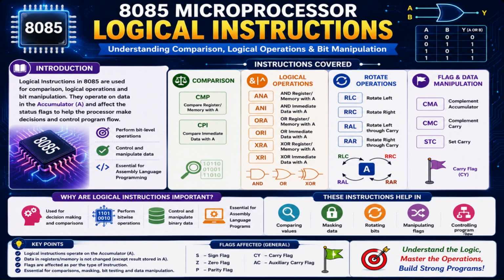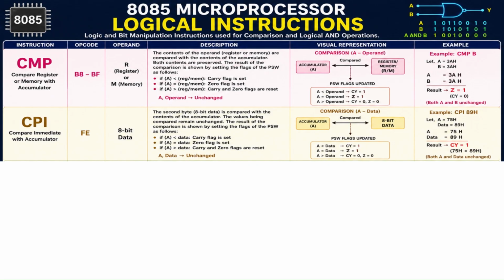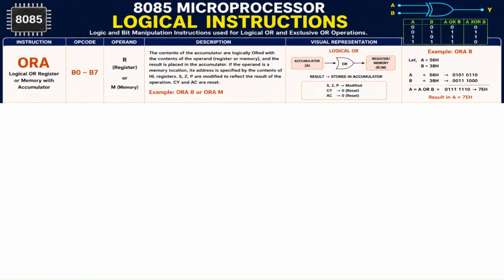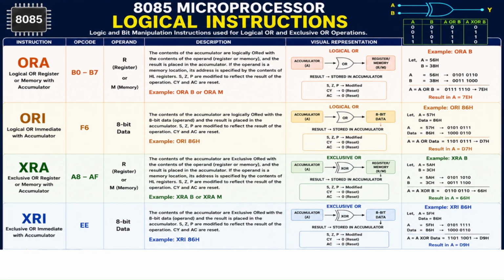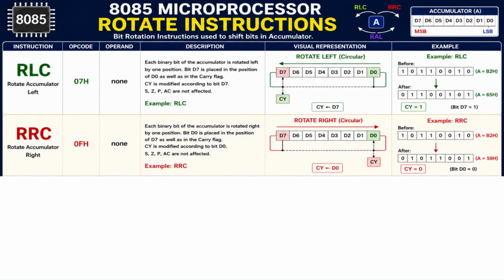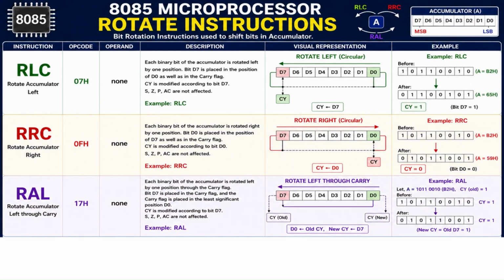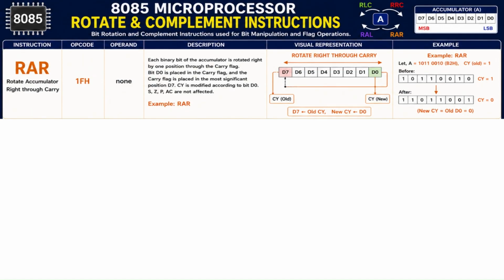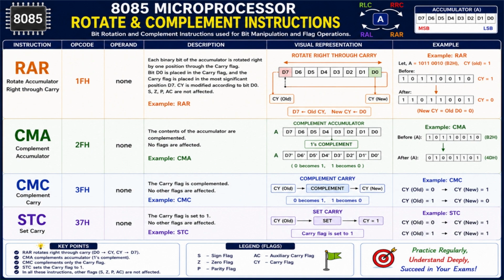8085 Microprocessor | Logical Instructions Explained | CMP, CPI, ANA, ANI, ORA, XRA, Rotate & More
Confused about the Logical Instructions of the 8085 Microprocessor? This video explains every instruction with clear visual representations, working diagrams, flag updates, binary examples, and easy-to-understand calculations, making it perfect for students, beginners, semester exams, viva, and interview preparation.

Every instruction is explained step by step so that you can understand how data moves inside the accumulator, how flags are affected, and why each instruction is used.

📚 Instructions Covered
Comparison Instructions
CMP – Compare Register/Memory with Accumulator
CPI – Compare Immediate with Accumulator
Logical AND Instructions
ANA – Logical AND Register/Memory
ANI – Logical AND Immediate
Logical OR Instructions
ORA – Logical OR Register/Memory
ORI – Logical OR Immediate
Exclusive OR Instructions
XRA – Logical XOR Register/Memory
XRI – Logical XOR Immediate
Rotate Instructions
RLC – Rotate Left
RRC – Rotate Right
RAL – Rotate Left Through Carry
RAR – Rotate Right Through Carry
Complement & Carry Instructions
CMA – Complement Accumulator
CMC – Complement Carry
STC – Set Carry

✔ Working of each logical instruction
✔ Visual representation of every operation
✔ Binary calculations with real examples
✔ Accumulator operations explained clearly
✔ Carry and other flag behavior
✔ Memory vs Register operations
✔ Important points for semester examinations and viva